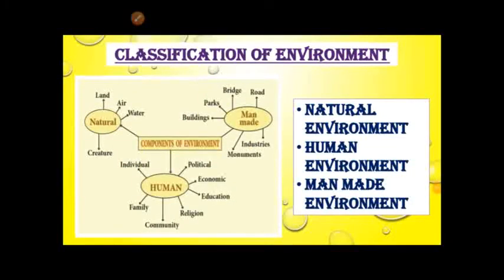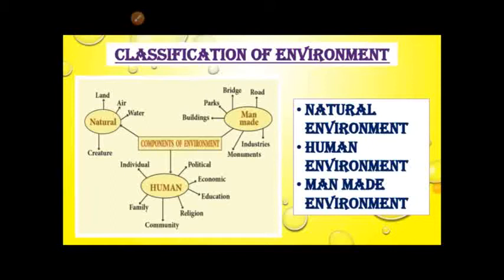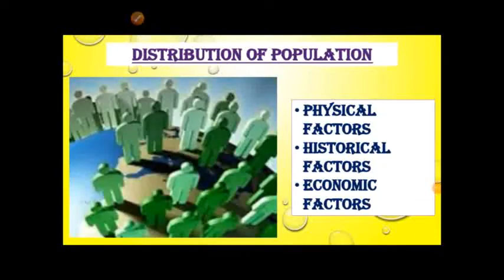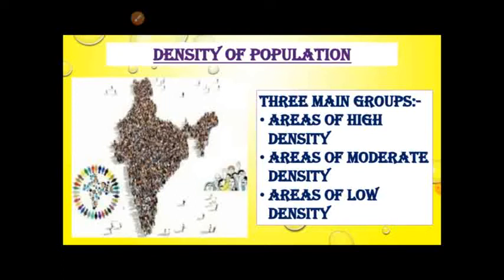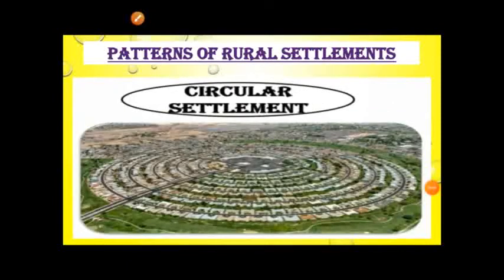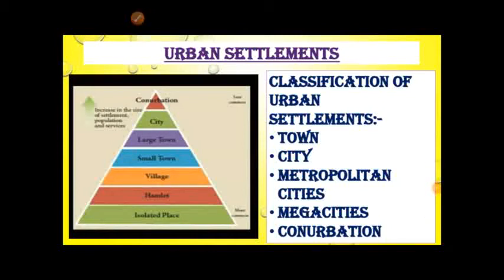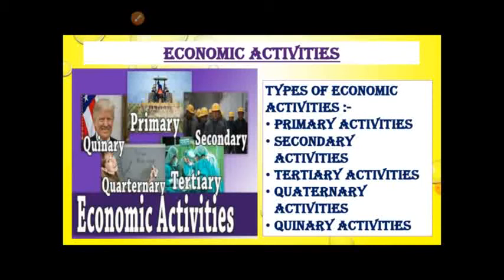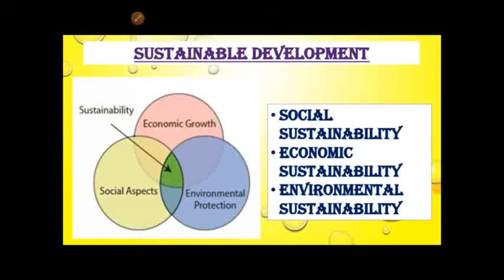G9 T3 GEO 6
MAN AND ENVIRONMENT